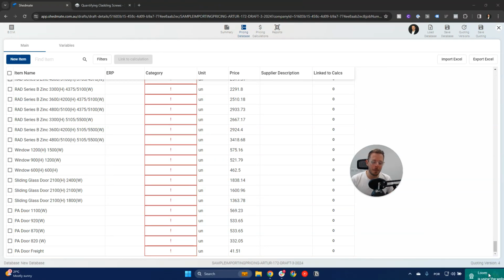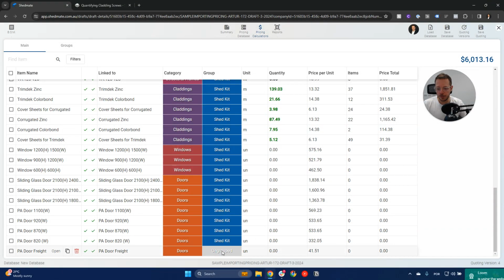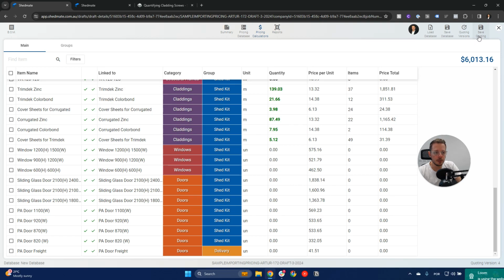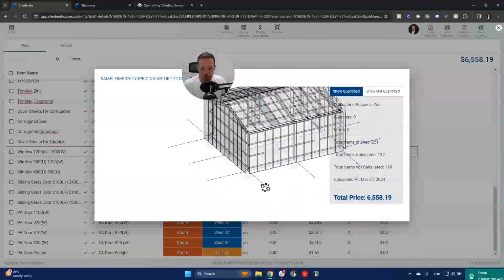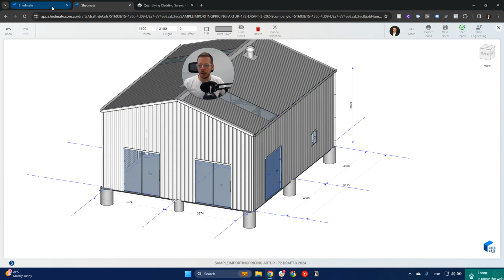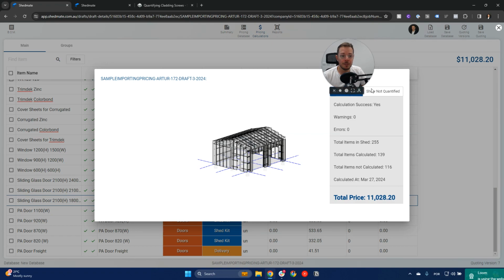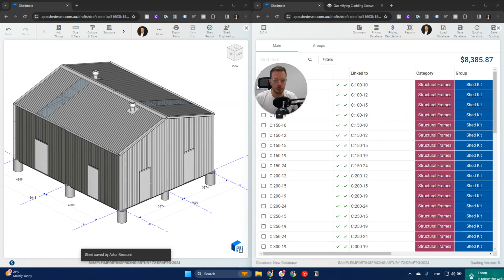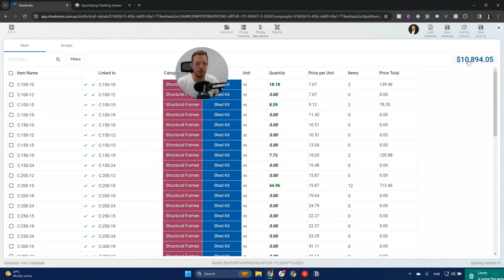Instant Quoting: Quantifying PA Doors, Windows, and Sliding Doors | Shedmate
Join us in this Video Series on Shedmate Instant Quoting.

In this video, Artur Bessoni explains how to quantify PA Doors, Windows, and Sliding Doors.

Instant Quoting is a Shedmate Feature that calculates the Final Price of your Steel Shed instantly based on the Model. It is based on the following pillars:
- Pricing Database: which is your Pricing List;
- Pricing Calculations: these are the Pricing Rules you define based on your Pricing List and Shedmate Bill of Materials.

In other words, once you complete the one-time set-up for your Shed Business, Instant Quoting can calculate the Final Price of Steel Sheds in real-time based on the edits you make in the 3D Designer, making Steel Sheds Quoting faster than ever.